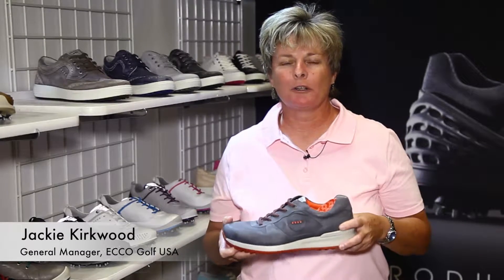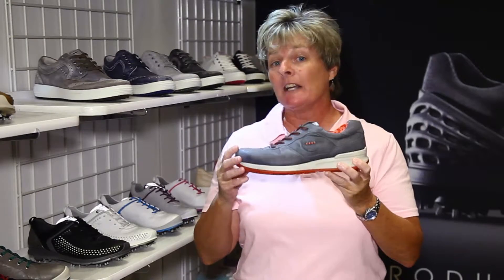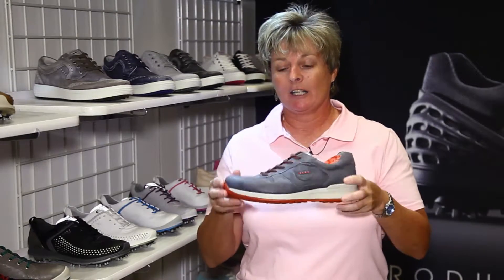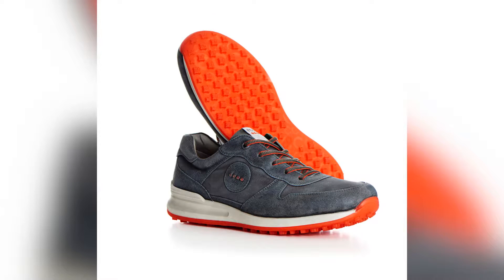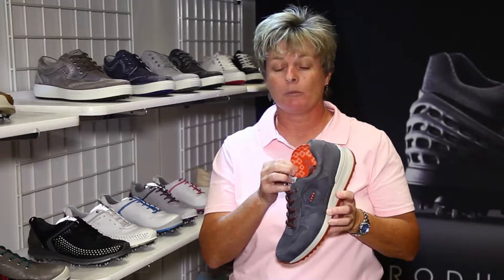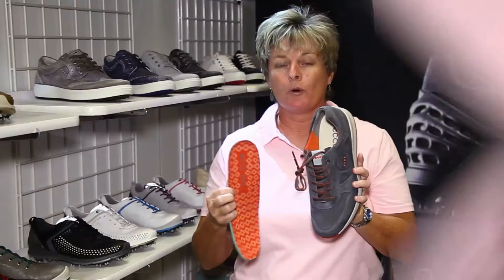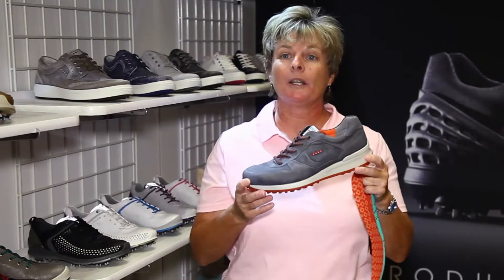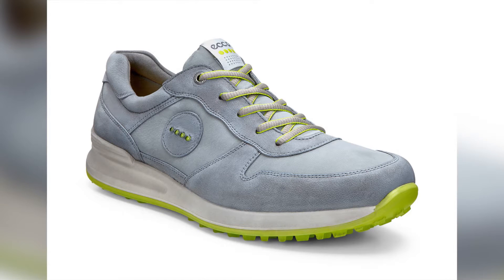Golf TV show Segment ECCO shoes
National Video Solutions is a multiple award-winning corporate and event video production company based in Las Vegas.